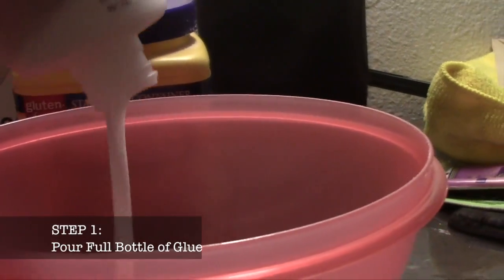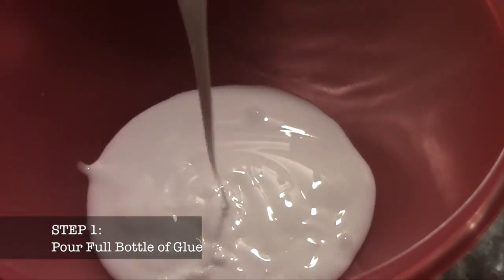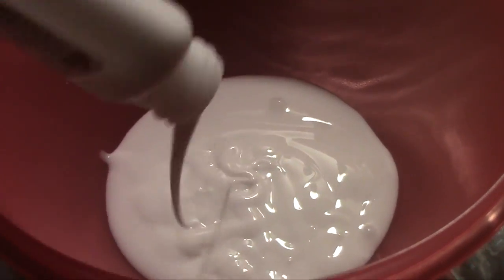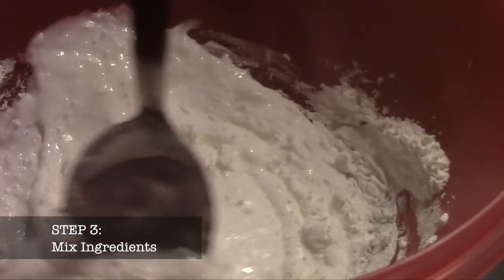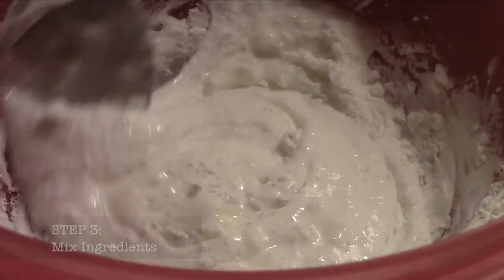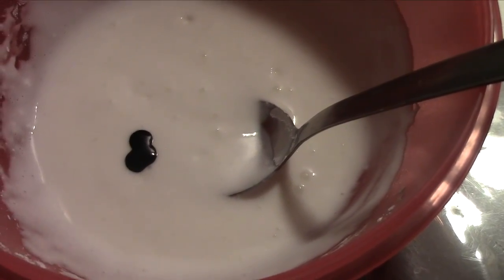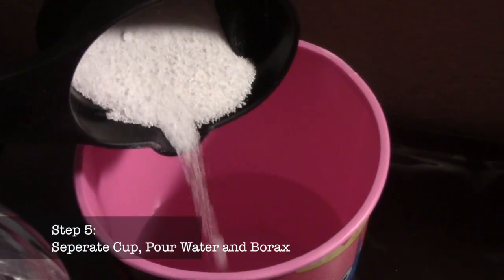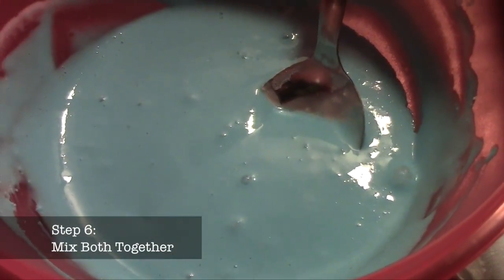DIY Slime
Marina and Elizabeth attempt to make slime.